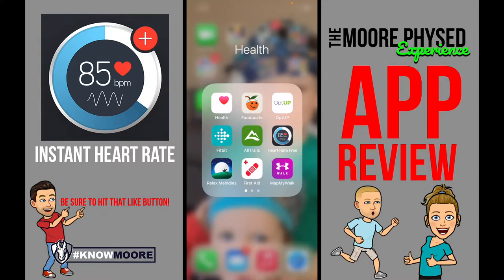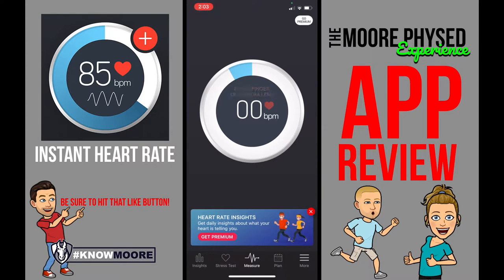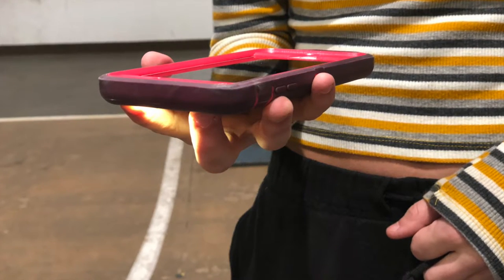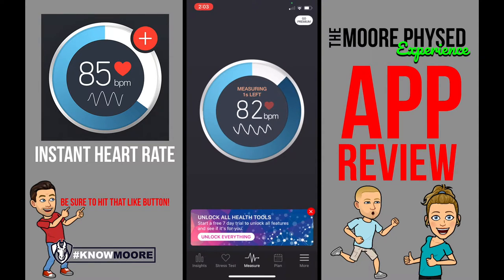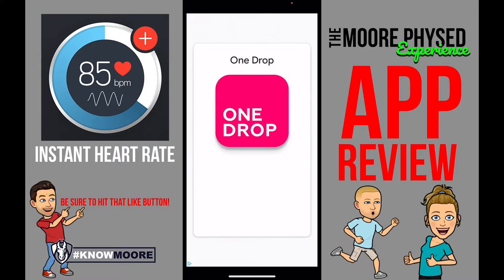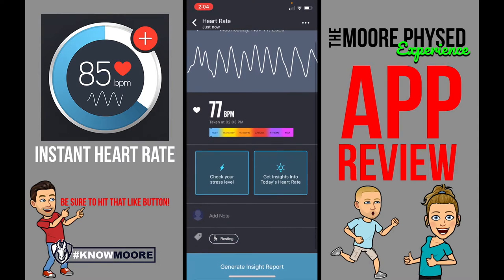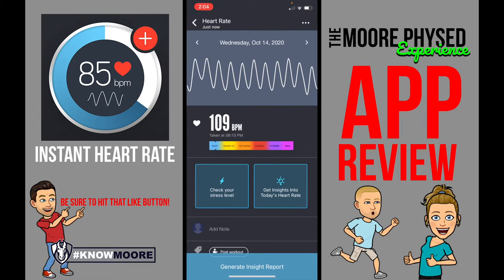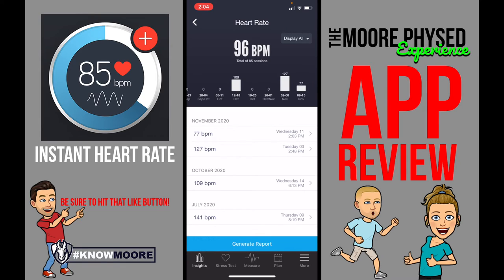Instant Heart Rate App Review - The Moore Physed Experience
Mrs. Bush shares Instant Heart Rate, a great app that will actually take your heart rate. No need to wait an entire minute recording your heart rate the old school way. Instant Heart Rate used the camera and flash and calculates your heart rate in an "instant."

We have linked that app below. Hope you like it!

And as always...BE ACTIVE!

Chris Kenney
Instant Heart Rate App from Apple App Store